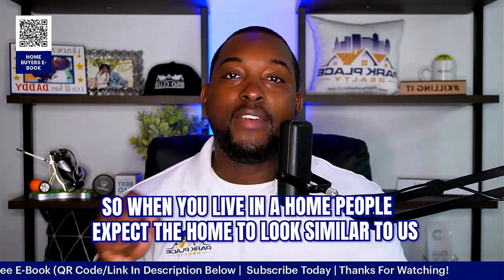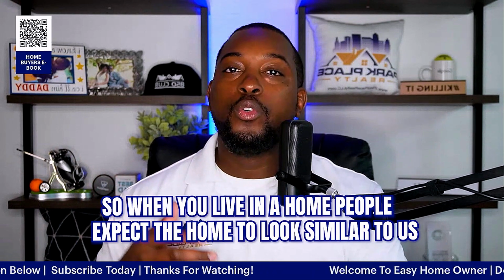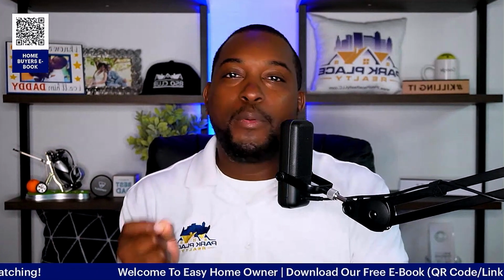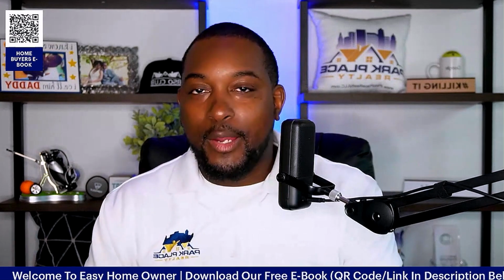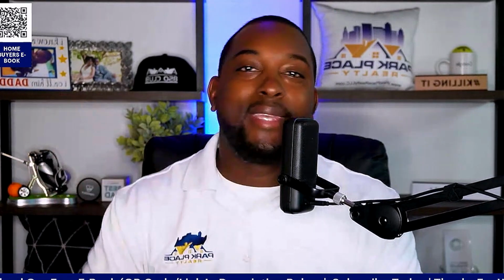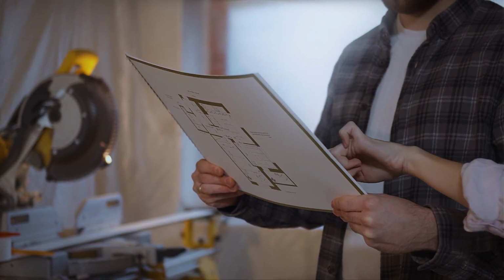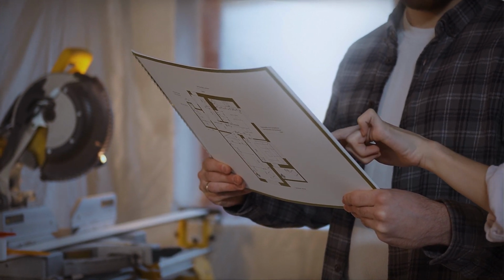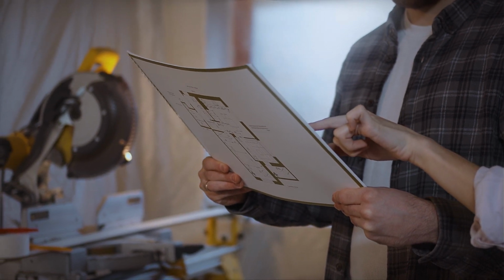Don't Waste Your Time: Avoid These Repairs When Selling Your House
Are you gearing up to sell your home? Before you start tackling repairs, watch this video! 🛠️💰 In the competitive world of real estate, not all repairs are created equal. Join us as we reveal the top repairs sellers should avoid at all costs when preparing to list their homes. From overspending on unnecessary upgrades to neglecting crucial fixes, we'll walk you through the pitfalls to sidestep. Save time, money, and stress by prioritizing the repairs that matter most to potential buyers. Whether you're a seasoned seller or a first-timer, this advice could make all the difference in getting your home sold quickly and for top dollar. Don't miss out – hit play now and make your home-selling journey a breeze!

Grab our free first time home buyer guide that includes 10 mistakes to avoid as a first time buyer

* Prices & availability is subject to change, we are not in control of inventory unfortunately.
Accuracy of all information on this channel deemed reliable but not guaranteed and should be independently verified.